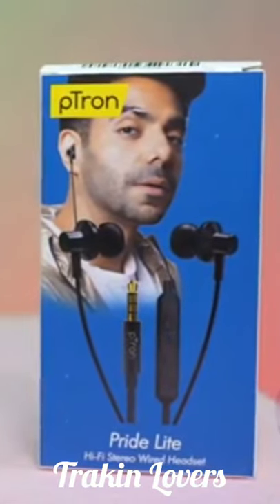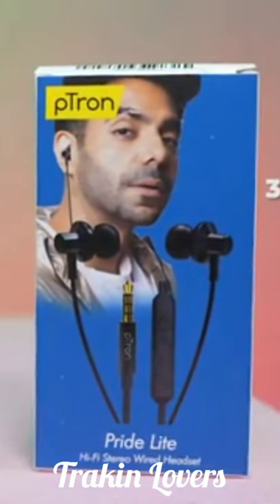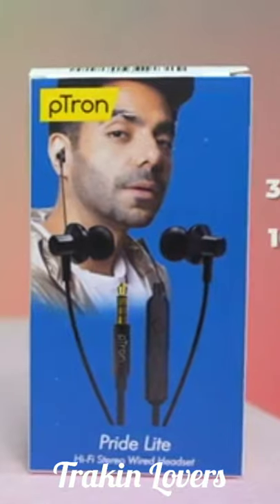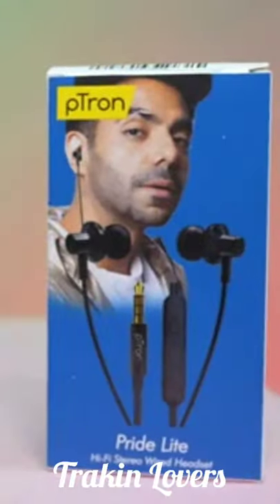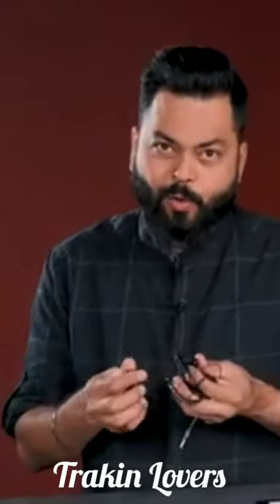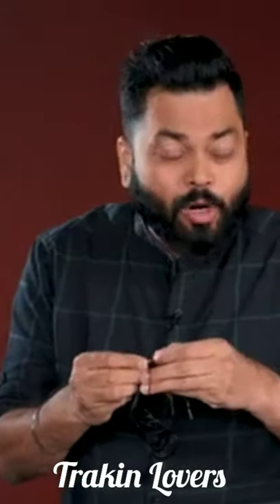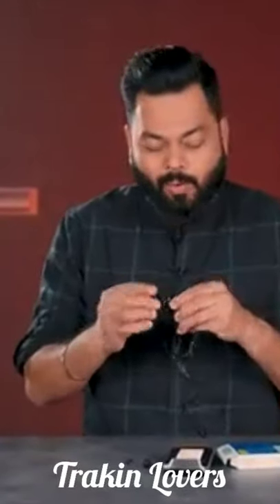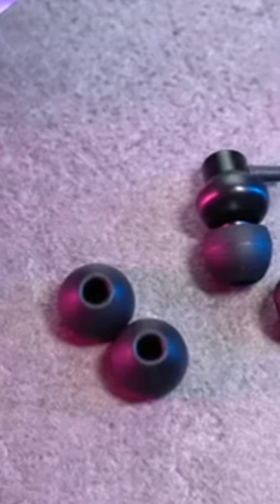Best Gaming Earphone Under ₹150 | Ptron Earphones Review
Buy Link 👇🖇️

Best Wired Earphones Under 500